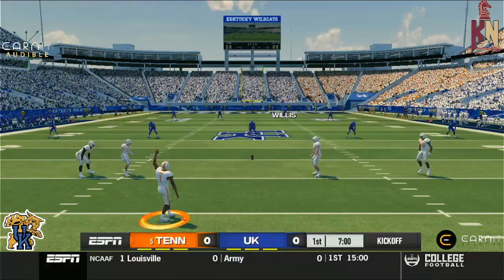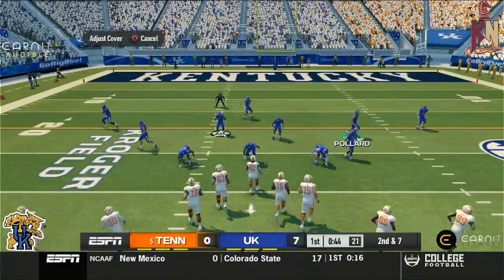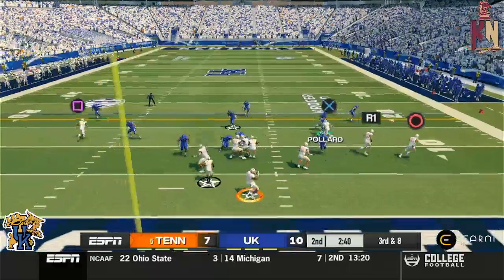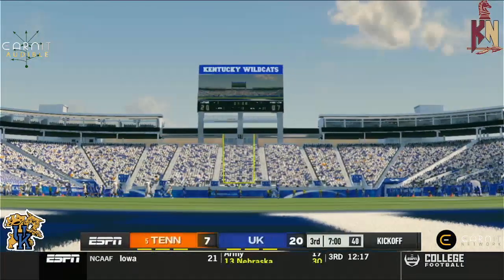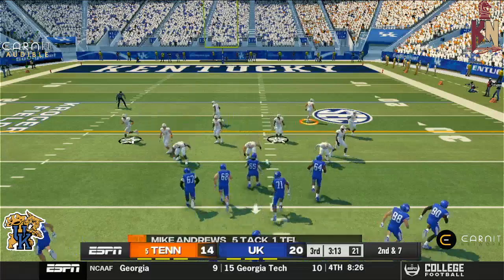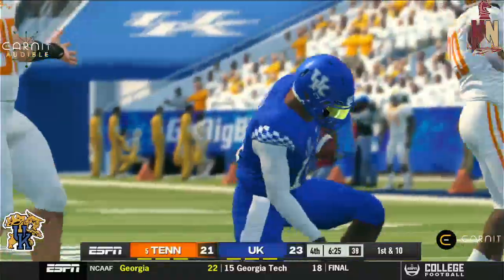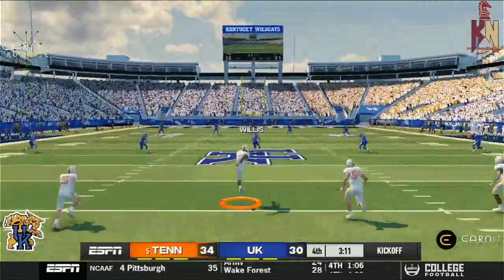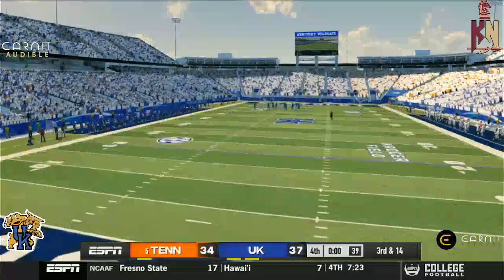NCAA: EarnIt Audible: 2025 W14: 5 Tennessee (Sarah_Tyler12) @ Kentucky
A game that Kentucky needs to become Bowl Eligible against the Powerhouse in UT and they are trying to get to the CFB Playoff.